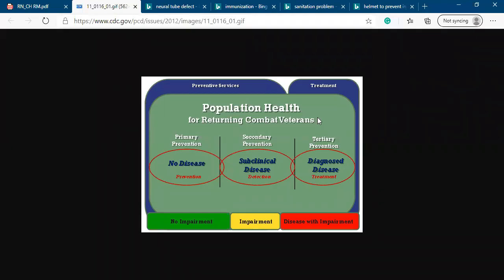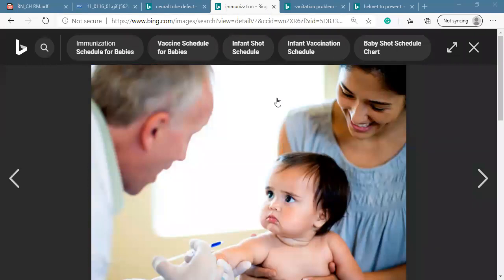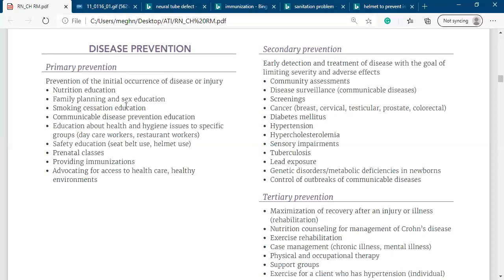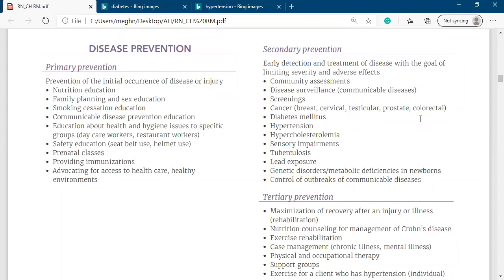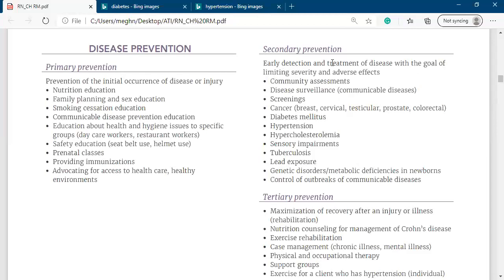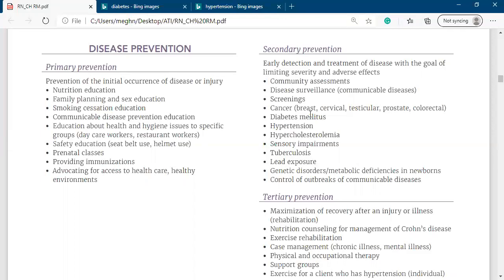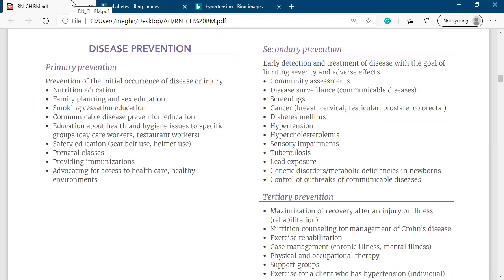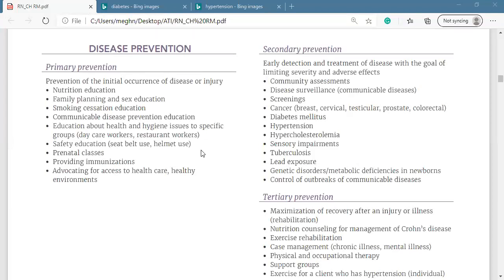NCLEX Disease Prevention Community Nursing Care